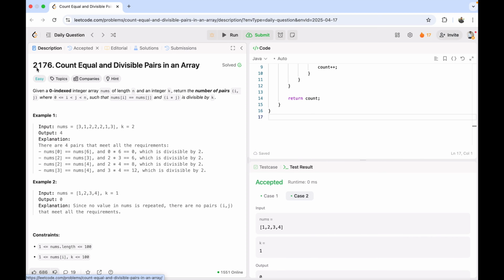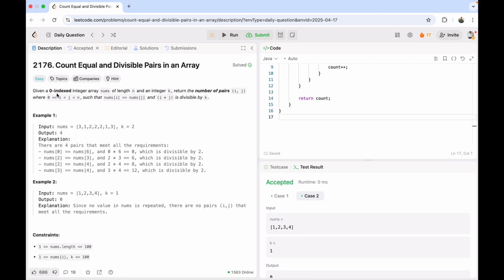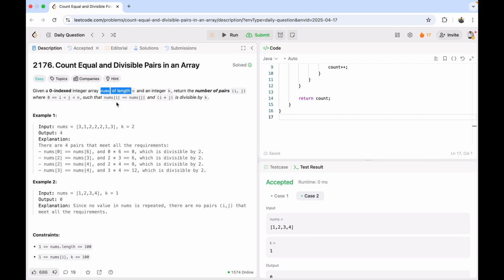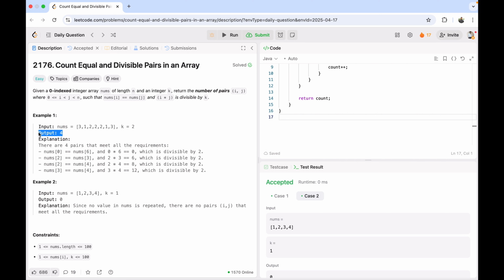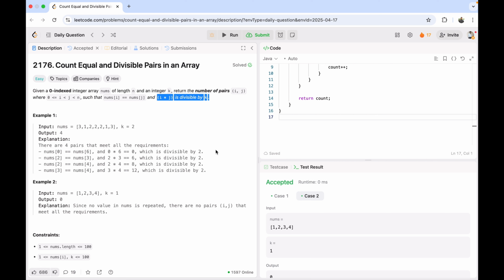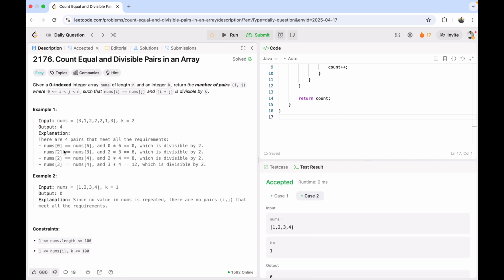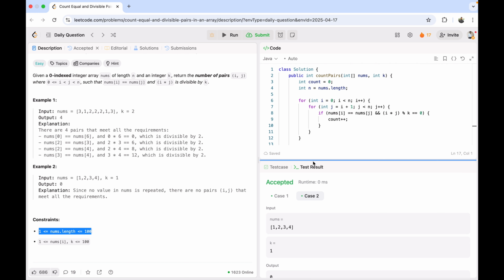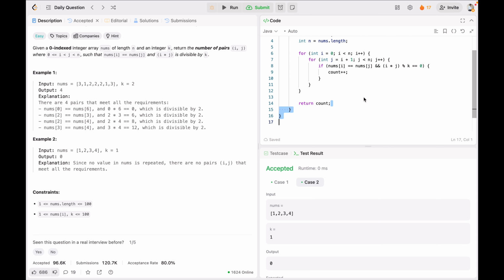Leetcode 2176. Count Equal and Divisible Pairs in an Array